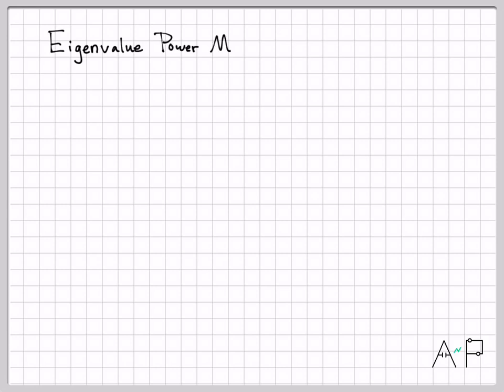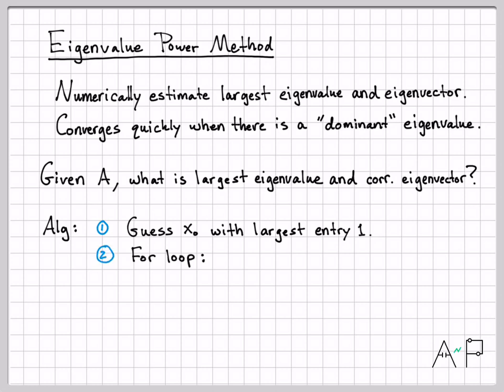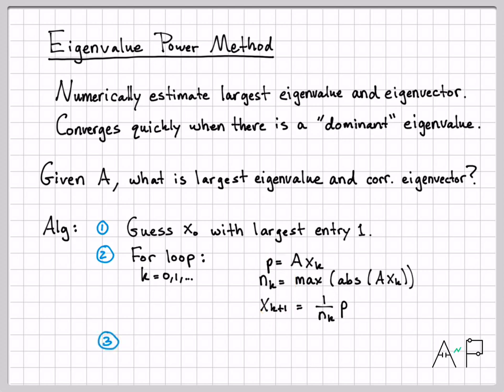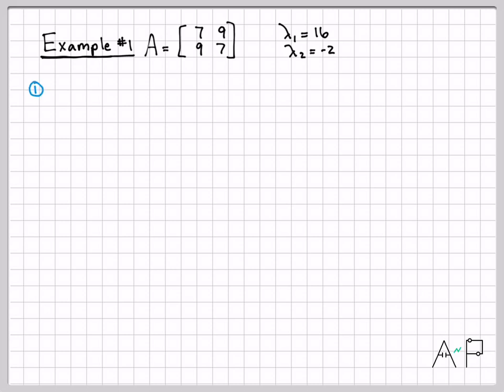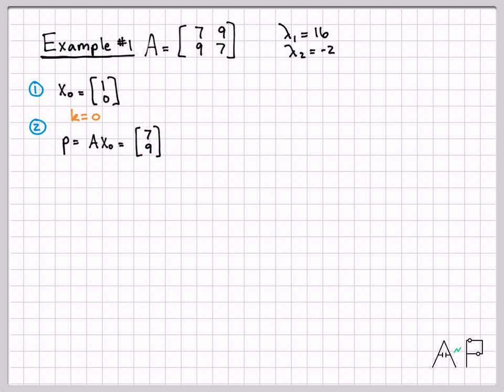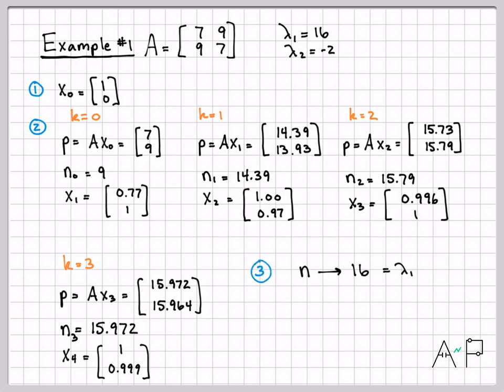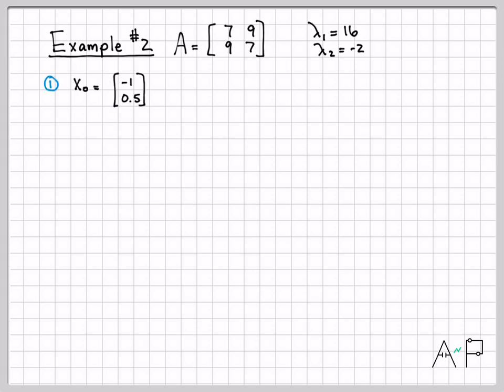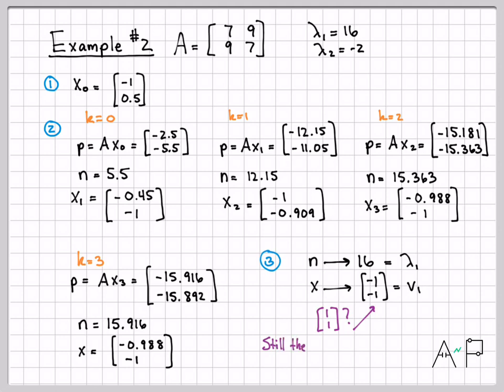The Eigenvalue Power Method Example #1 - Linear Algebra Example Problems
The "power method" is a numerical algorithm for approximating the largest eigenvalue of a matrix.  This algorithm works best when there is a "dominant" eigenvalue of the matrix.  After making an initial guess, the algorithm performs an iterative computation that results in a sequence of values that converge to the largest eigenvalue.  The vector that is updated in each iteration of the algorithm also converges to the eigenvector associated with the largest eigenvalue.

This video outlines the steps of this algorithm and then works two specific examples of the eigenvalue power method to demonstrate how the algorithm works.